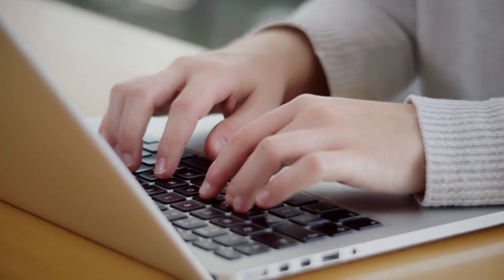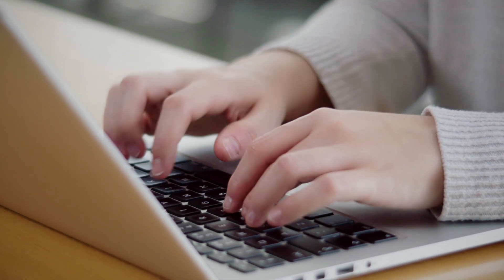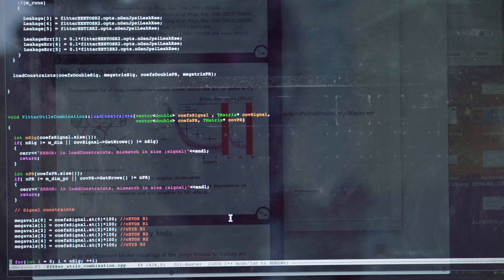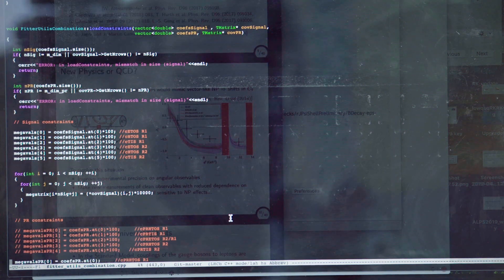Analyzing Data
How to compose a puzzle without looking at the pieces

By Paula Alvarez Cartelle, Imperial College London

A short film by: Barbara Gallavotti, science-studios.ch
Edited by: Giulio Pellizzieri